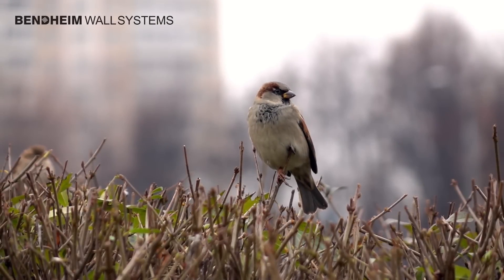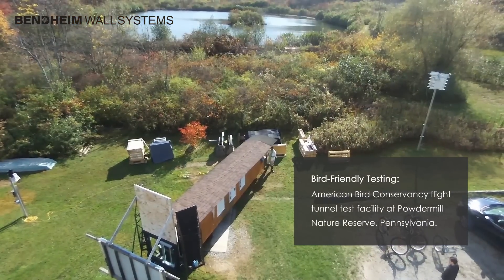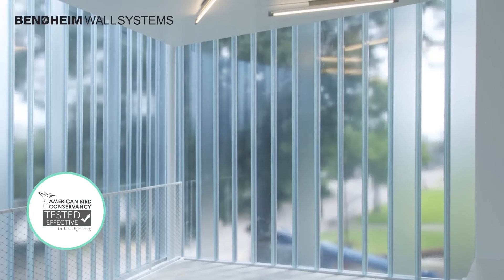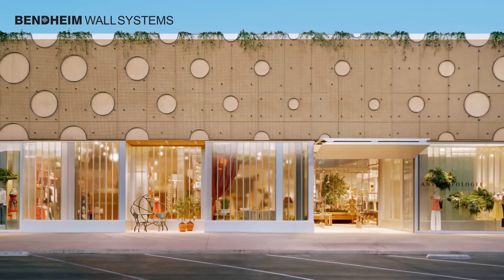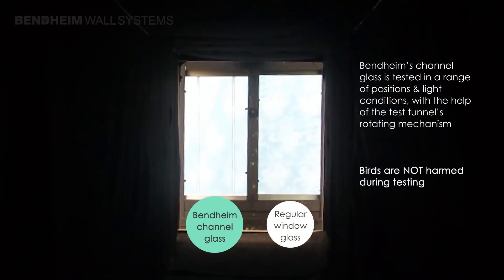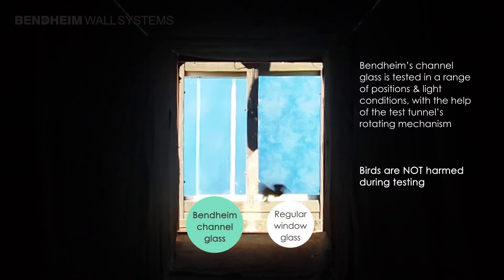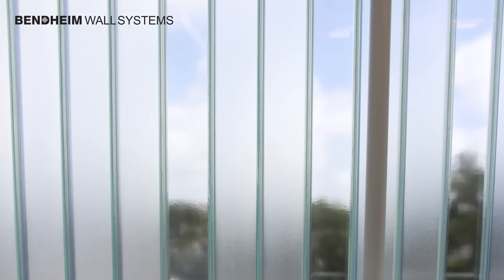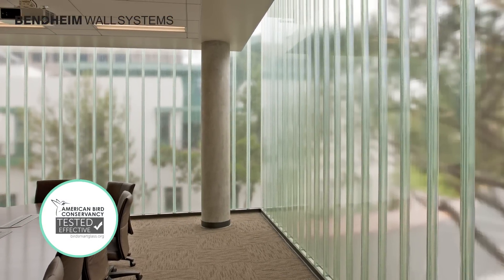Bendheim Channel Glass | Now Certified Bird Friendly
Bendheim Wall Systems' Lamberts® channel glass is now the first & only channel glass tested and certified Bird-Smart by the American Bird Conservancy (ABC), the preeminent authority on avian-friendly architecture.

TRANSCRIPT:
Did you know that as many as a billion birds perish each year in North America, striking glass in buildings?

Today’s stunning glass facades present a real, though fully preventable hazard for birds. To offer architects a safe, bird-friendly glass solution, Bendheim reached out to the American Bird Conservancy, the preeminent authority on avian-friendly architecture, to test whether its channel glass is an effective bird collision deterrent.

Bendheim’s channel glass is an ideal daylighting material, allowing architects to create sweeping, virtually seamless glass walls reaching limitless widths and heights.

After testing, Bendheim’s glass became the first channel glass to be certified Bird-Smart, and deemed effective at reducing bird collisions with buildings. The Bird-Smart certification indicates the glass can contribute points towards the US Green Building Council, LEED pilot credit for bird collision deterrence. It is also ideal for use in a growing number of cities and states mandating or promoting the use of bird-friendly glass on new construction.

Testing of Bendheim’s channel glass took place at the Powdermill Nature Reserve in Pennsylvania. Avian researchers at the facility use fine, flexible nets, to gather hundreds of birds during the spring and fall migrations. They examine and band each bird, before releasing it into a special test tunnel, one of only three in the world. Inside the tunnel, the bird is presented two glass options to fly towards: a plain, clear glass control sample – which is invisible to the bird – and the test channel glass sample. The goal is to see whether the bird would avoid the test channel glass, choosing to fly towards the control instead. A very fine net at the end of the tunnel, gently captures the bird, and prevents it from striking the glass. It is then released, safely flying away.

Each flight path is digitally recorded and examined by the researchers. The results determine whether the test glass is an effective bird-friendly material, worthy of the Bird-Smart certificate of approval.

When designing a stunning, glass-clad building, please consider glass that can deter bird strikes, and prevent thousands of avoidable bird fatalities. Look to Bendheim channel glass – the first and only channel glass with Bird-Smart certification.